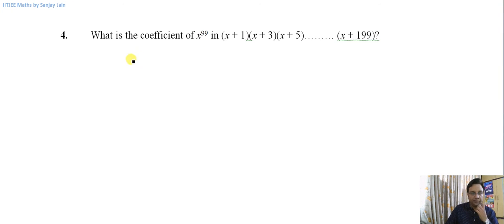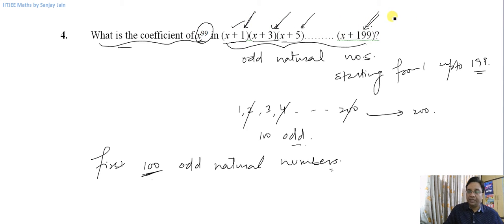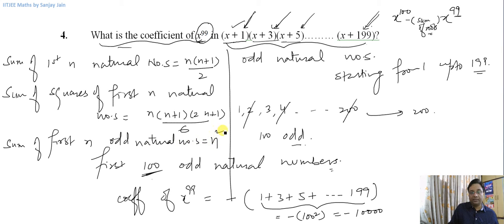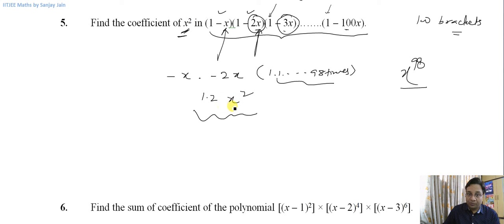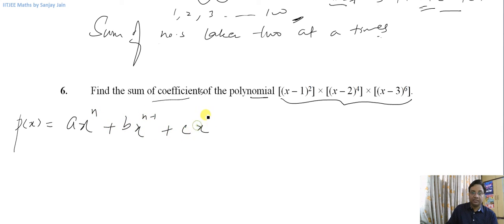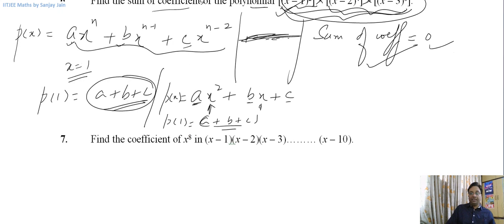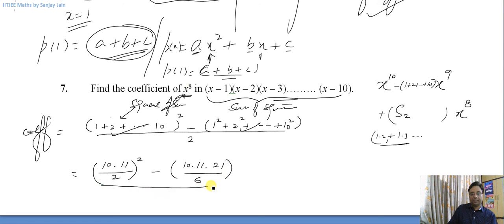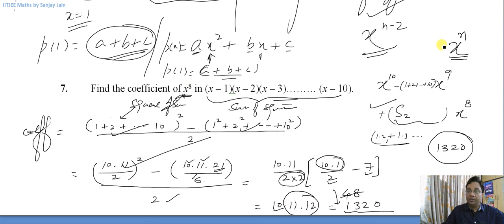Polynomials worksheet Lec 2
1. If x2 + x + 1 is a factor of ax3 + bx2 + cx + d, then find the real root of ax3 + bx2 + cx + d = 0.
2. Find the coefficient of x99 in (x – 1)(x – 2)(x – 3)……… (x – 100).
3. Find the coefficient of x98 in (x – 1)(x – 2)(x – 3)……… (x – 100).
4. What is the coefficient of x99 in (x + 1)(x + 3)(x + 5)……… (x + 199)?
5. Find the coefficient of x2 in (1 – x)(1 – 2x)(1 – 3x)……..(1 – 100x).
6. Find the sum of coefficient of the polynomial [(x – 1)2] × [(x – 2)4] × [(x – 3)6].
7. Find the coefficient of x8 in (x – 1)(x – 2)(x – 3)……… (x – 10).
8. If a  R and a1, a2, a3 ., an  R, then show that (x – a1)2 + (x – a2)2 + + (x – an)2 assumes is least value at x = .